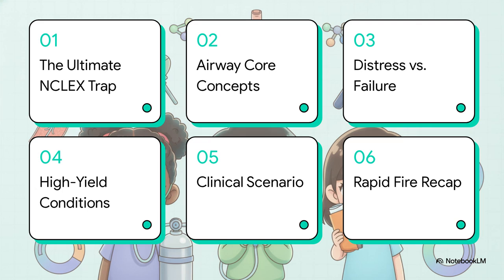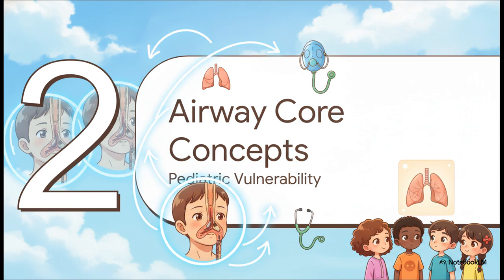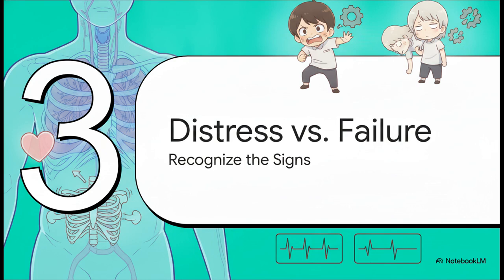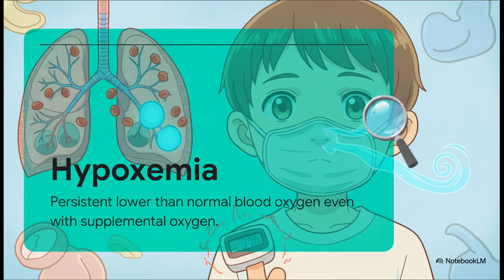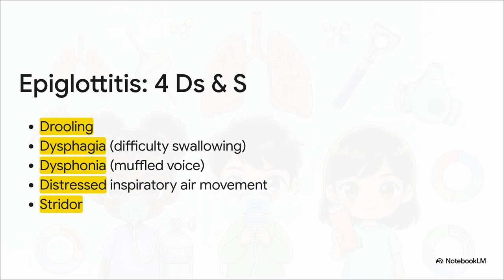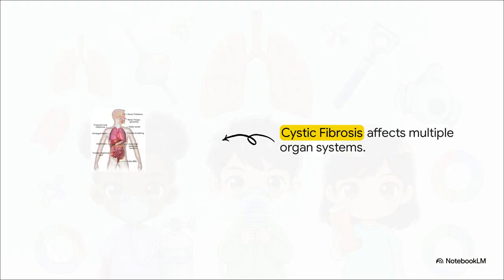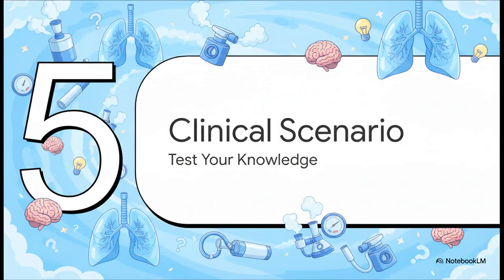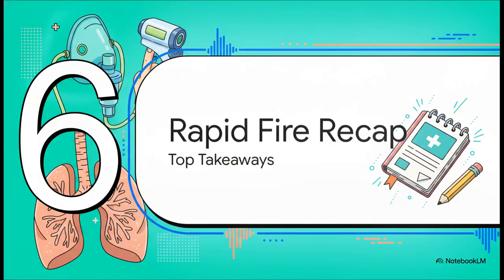RN Pediatric Airway